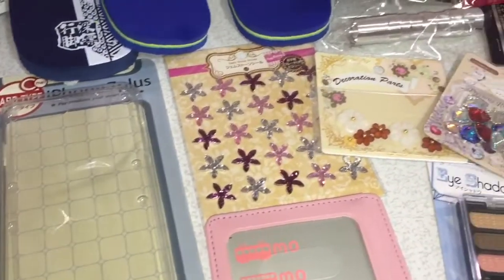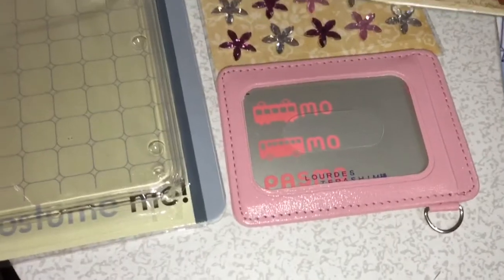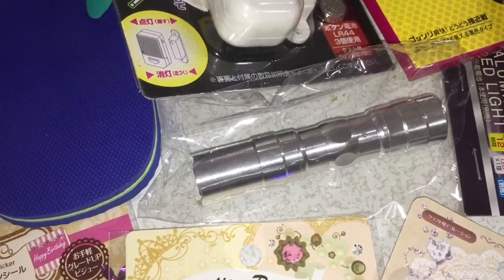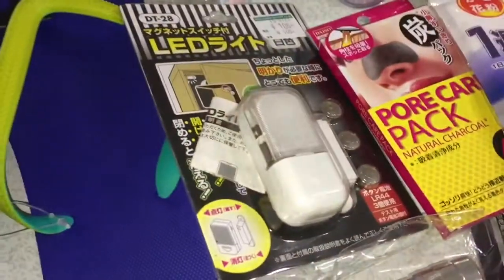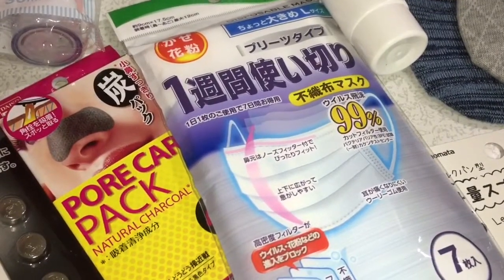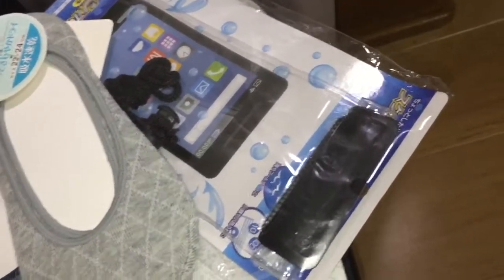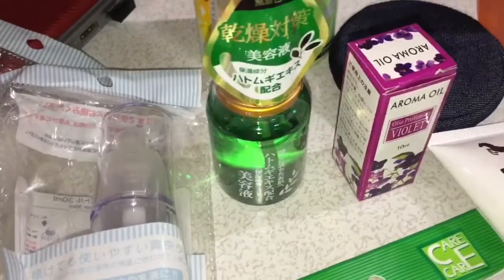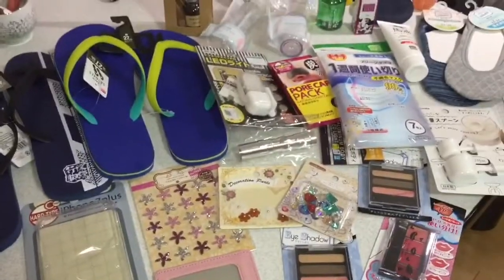DAISO HAUL in Japan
Iphone 7 plus case
Crystal stickers
Mask
Flashlight
Flipflops
Nose pack
Horse oil hand cream
Daiso essence
Pump bottles
Reed diffuser
Vanilla cologne
Air freshener
Water proof case
Measuring scoops
Round coin purse
Eyeshadow
Lipstick